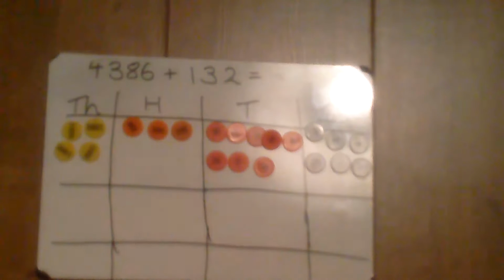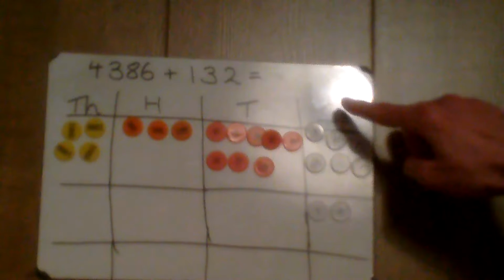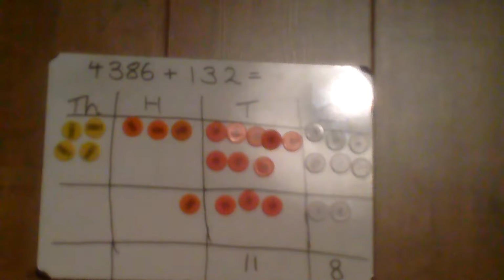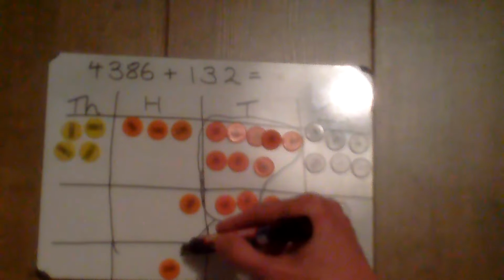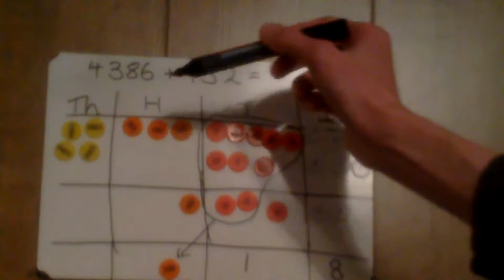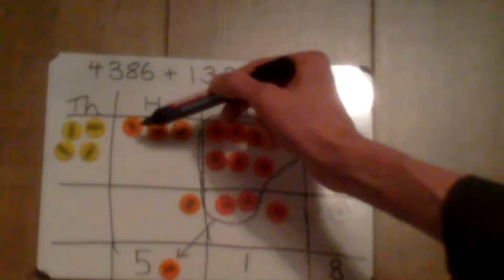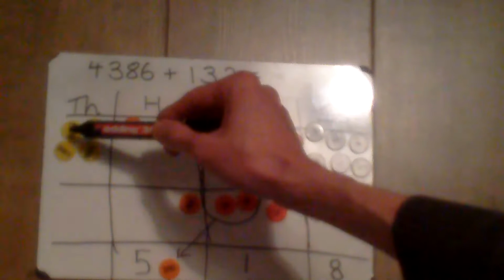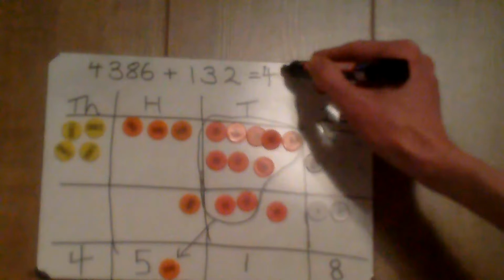Year 4, 5, 6: How to use the Compact Column Method - with resources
This video will explain how to calculate an addition sum using the compact column method. The sum is calculated using place value counters (a mathematical resource) and involves regrouping - which is explained as well.